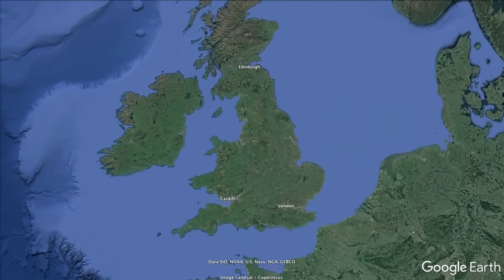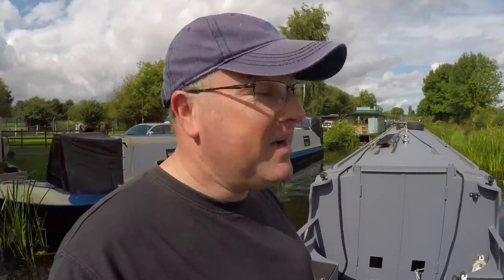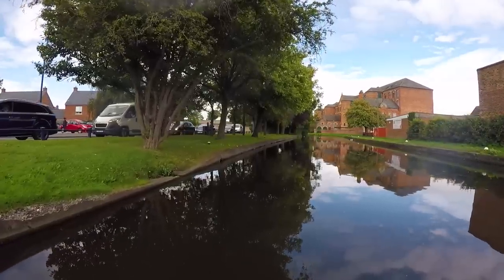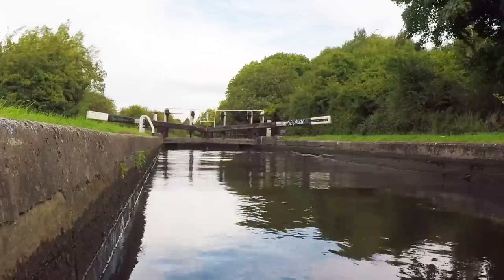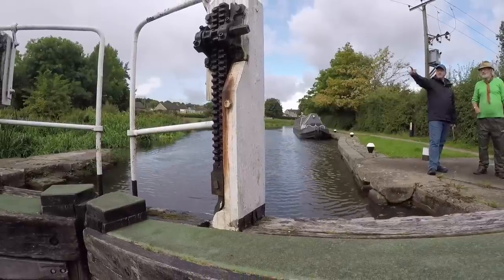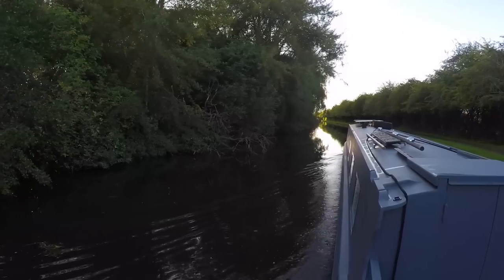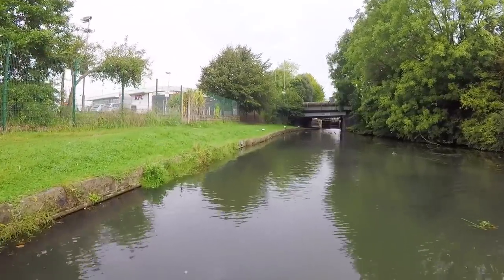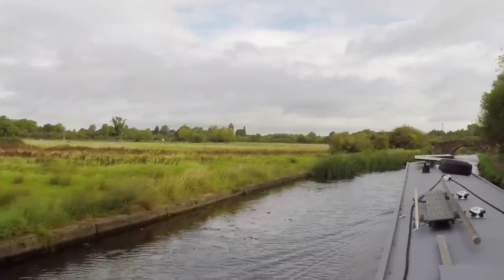24. Erewash Canal by narrowboat. Quiet, hard work but worth it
I had heard nothing but bad reviews about the Erewash Canal.  So whilst I had a few days spare, I decided to make a quick detour and travel its entire 11 3/4 mile length, to see what all the fuss was about.  Lots of locks for a single-handed narrowboater like me but it was a pleasant surprise.